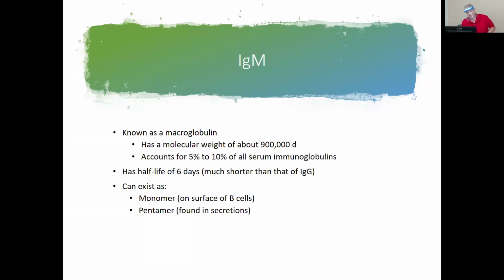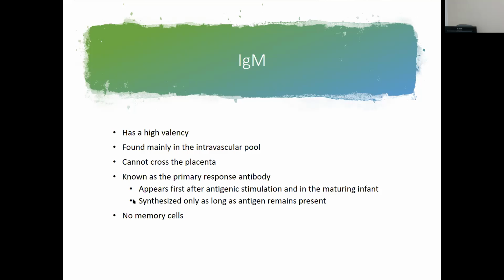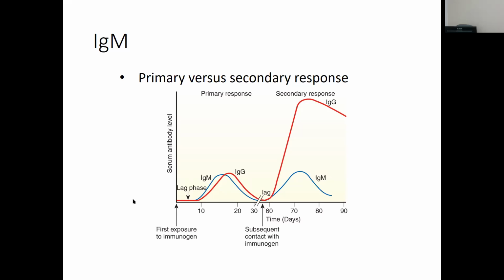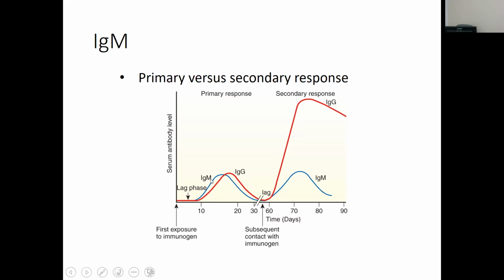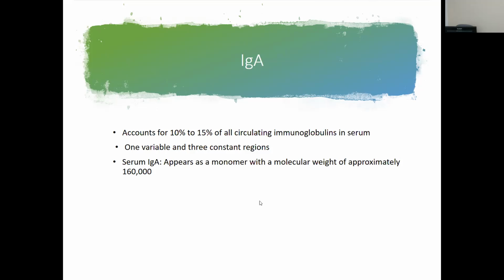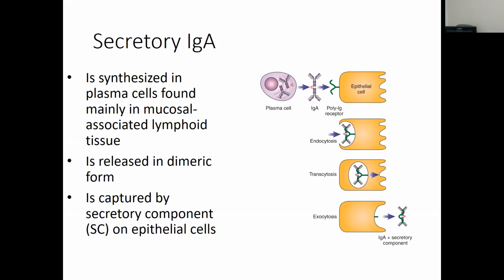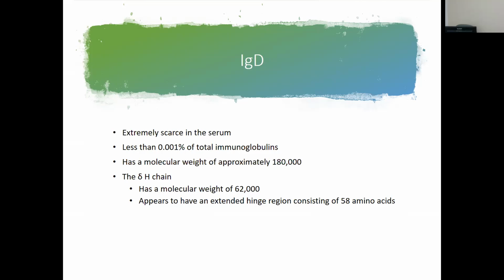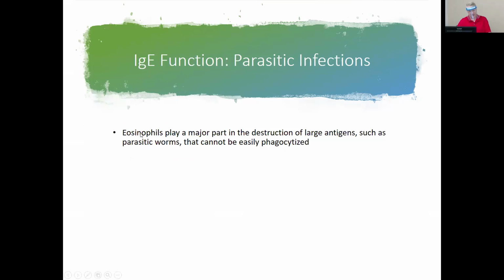Immunology | Antibody Structure and Function Review part 2